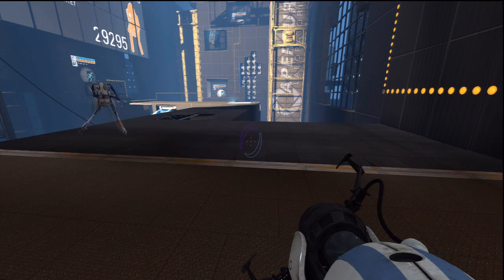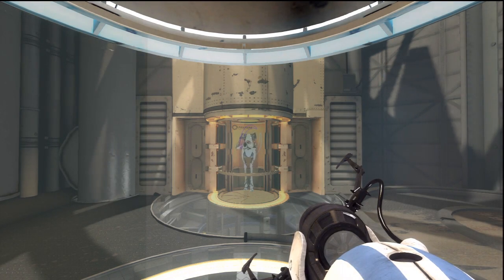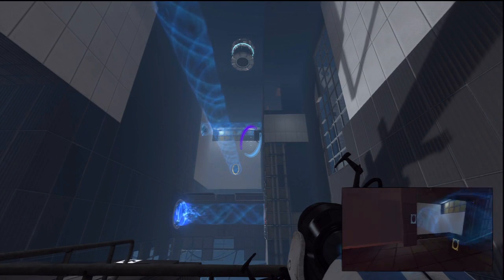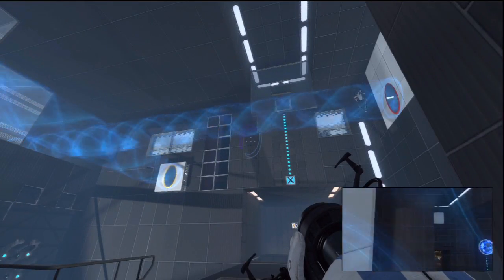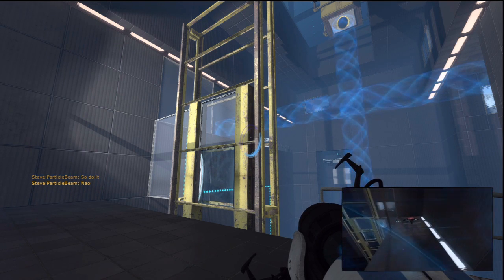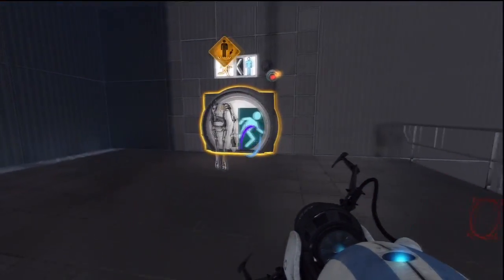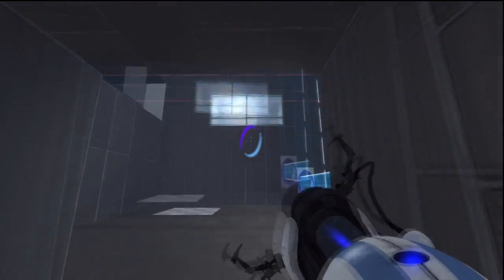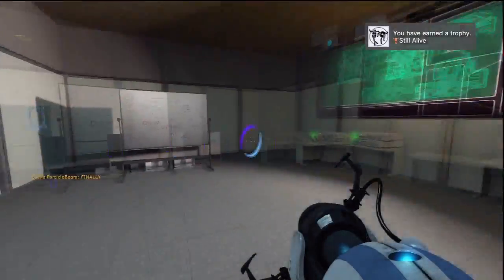Portal 2 - Still Alive Achievement Guide With Commentary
This is a guide for getting the Still Alive achievement or trophy in Portal 2. To get this achievement, you need to go through co-op chamber 4, excursion funnels, without dying. I also show you some of the ways you really SHOULDN'T do this achievement as well.